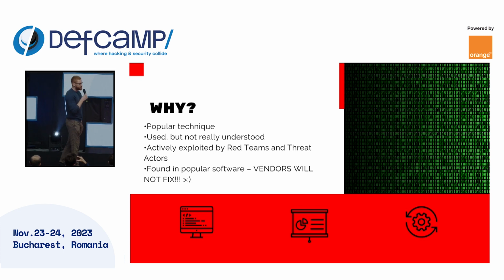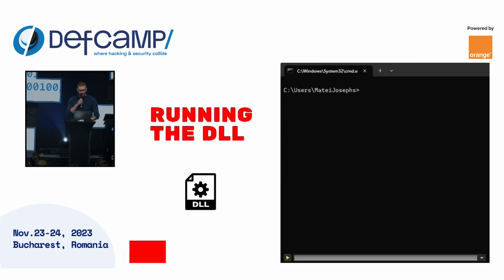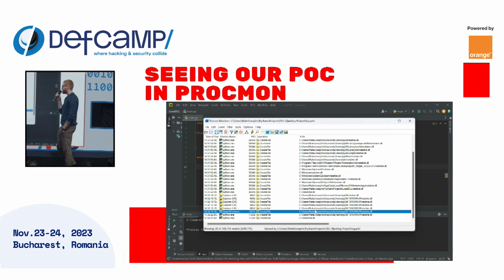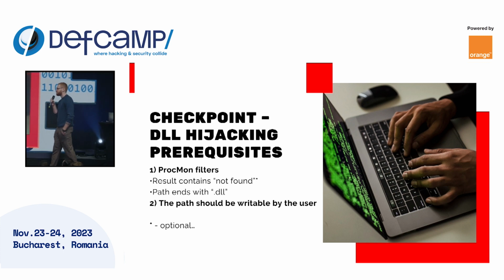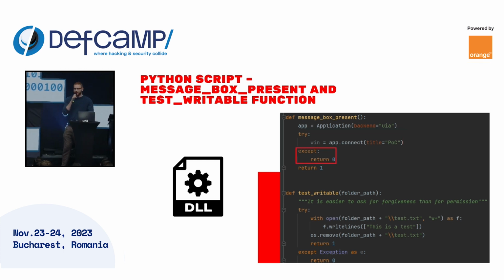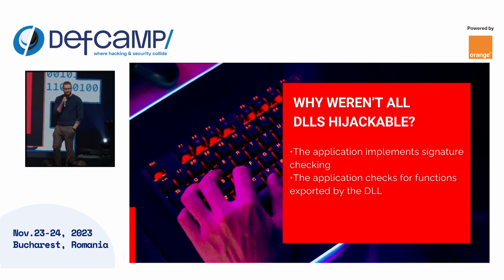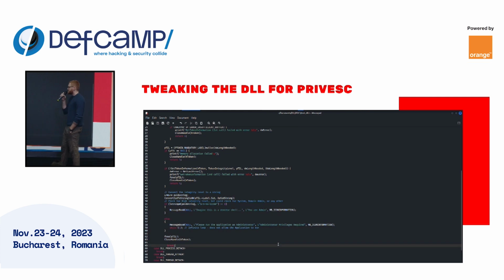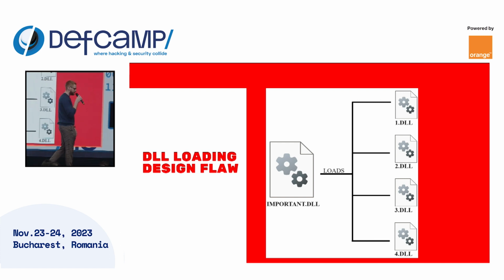A deep-dive Into DLL Hijacking – Discovery, Automation and Impact at DefCamp 2023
A DefCamp 2023 presentation by Matei Josephs, Senior Penetration Tester at KPMG